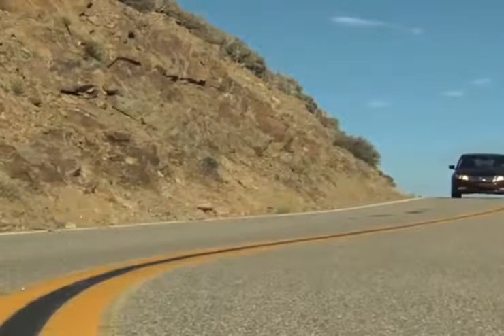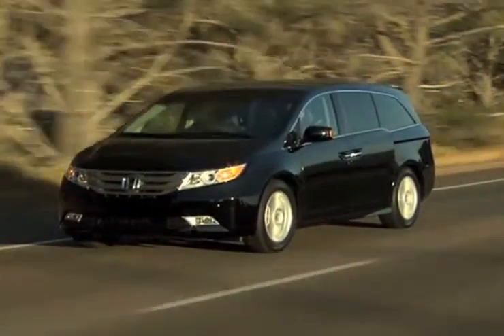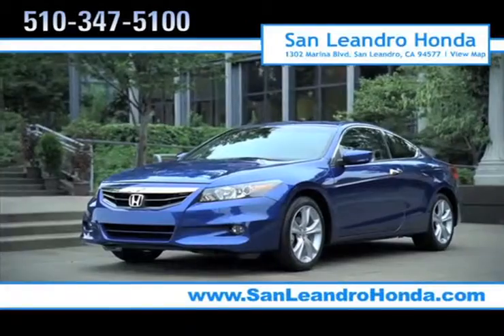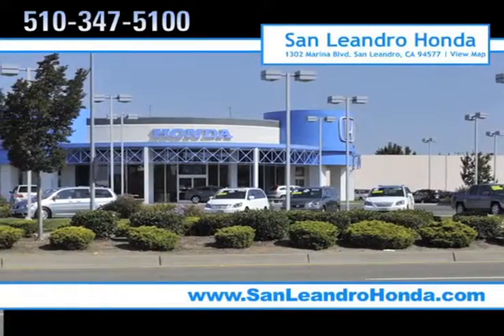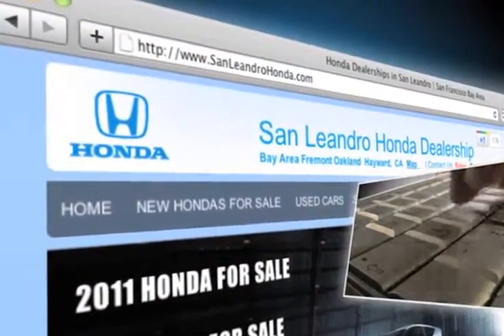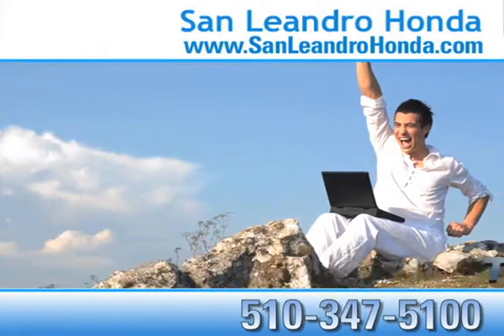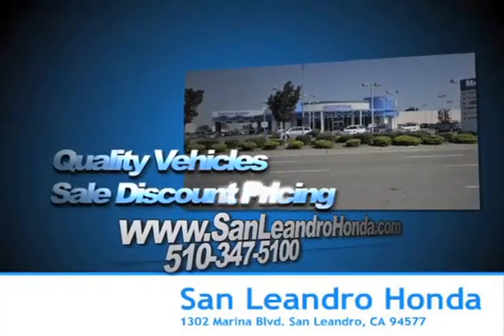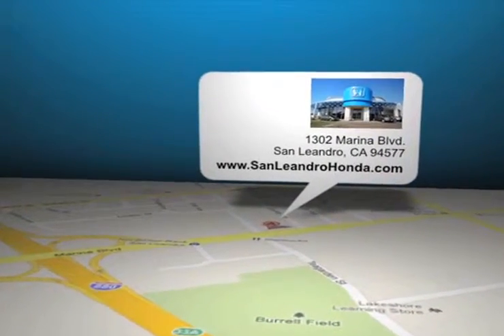Oakland, CA Finance A 2012 Honda Odyssey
For deals on new Honda cars, trucks and SUVs in the San Leandro, CA and Hayward, CA areas, come to San Leandro Honda. Find a deal on the all new Honda Odyssey at San Leandro Honda. to find out about great financing options for the Honda Odyssey. If you are in Oakland, CA or Union City, CA, come find your new Odyssey at San Leandro Honda at 1302 Marina Blvd.